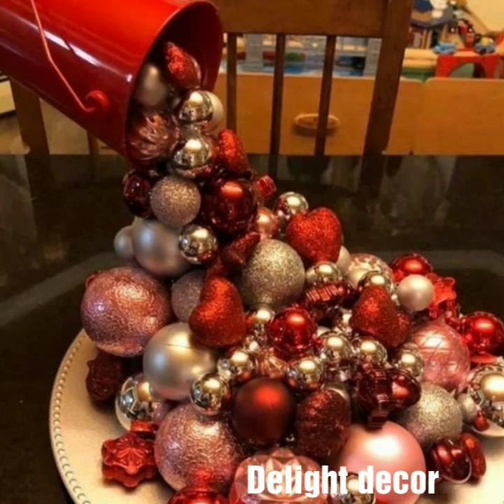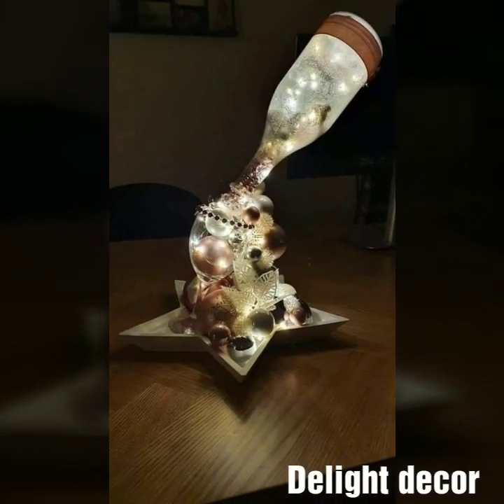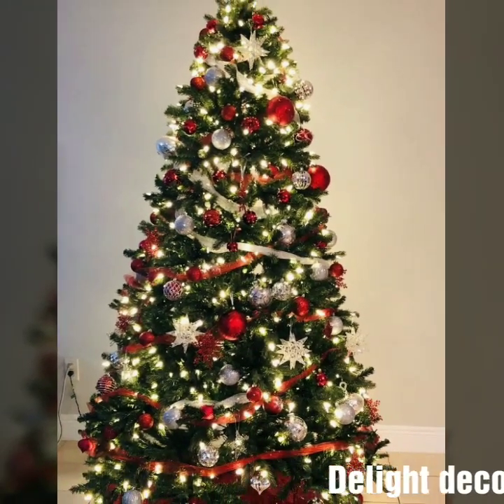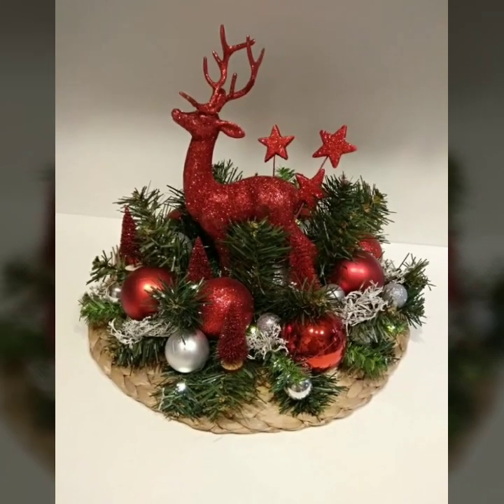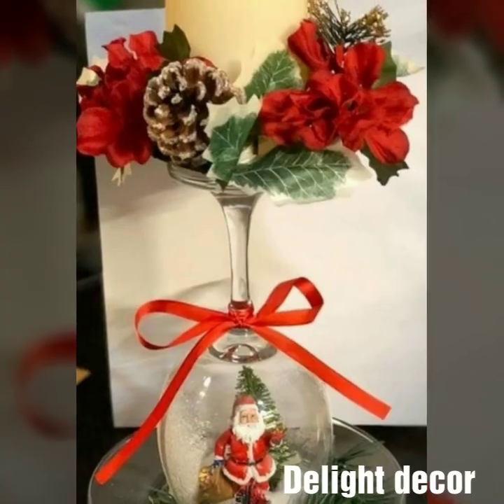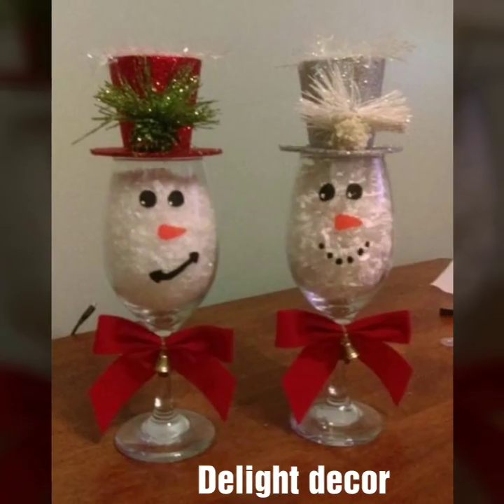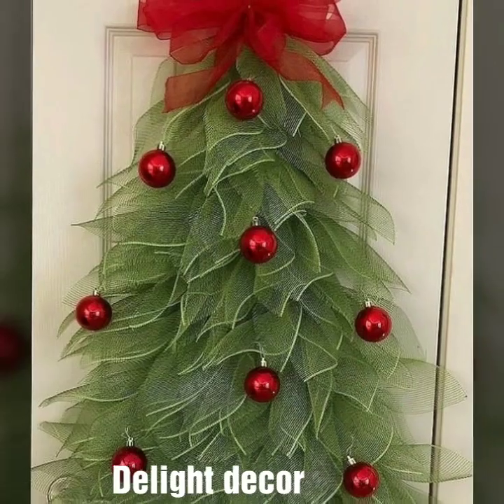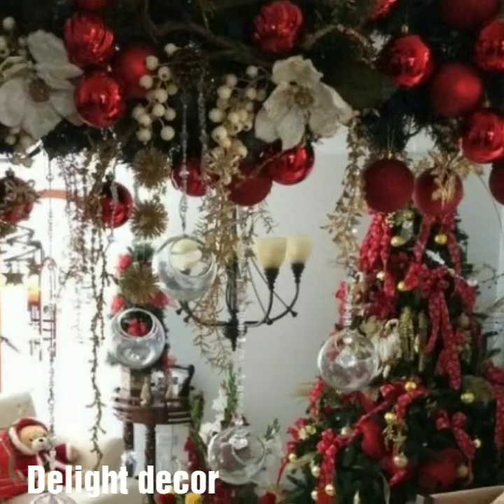Start with Christmas tree Hang stockings Decorate your mantel started Stockings gift wrapping fruit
Tick the Halls with Festive Christmas Home Decorations ransform your home into a winter wonderland with these charming Christmas decoration ideas. From twinkling lights and lush greenery to traditional ornaments and DIY crafts, there's something for every style and budget to make your holiday season merry and bright.

Christmas living room decorated with lights, fireplace, and ornaments

ozy Christmas Ambiance: Create a Warm and Inviting Holiday Home  fuse your home with the warmth and spirit of Christmas by incorporating cozy accents and natural elements. Soft lighting, plush throws, and fragrant candles will create an inviting atmosphere, while pinecones, evergreen branches, and cinnamon sticks will add a touch of natural charm.

cozy Christmas dining room with candles, fireplace, and table setting

Elegance: Festive Christmas Decorations for a Sophisticated Home  Elevate your Christmas décor with a touch of elegance and sophistication. Opt for classic color schemes like red, gold, and silver, and incorporate luxurious materials like velvet, satin, and crystal. Sparkling chandeliers, gilded accents, and exquisite ornaments will add a touch of refinement to your holiday décor.

elegant Christmas living room with a chandelier, fireplace, and ornaments

 himsical Christmas Cheer: Decorating Ideas for a Playful and Fun Holiday Home Description: Embrace the playful spirit of Christmas with whimsical decorations that will delight both children and adults alike. Hang colorful stockings, string popcorn garlands, and arrange playful ornaments on your Christmas tree. Add a touch of magic with fairy lights, stuffed animals, and whimsical figurines.

whimsical Christmas living room with a popcorn garland, stuffed animals, and ornaments

Title: Nature's Embrace: Bringing the Outdoors In for a Rustic Christmas Home
Create a rustic and charming atmosphere by incorporating natural elements into your Christmas décor. Use pinecones, evergreen branches, and cinnamon sticks to create centerpieces, garlands, and wreaths. Wrap gifts in brown paper and twine, and adorn them with natural decorations like berries, twigs, and dried fruits.